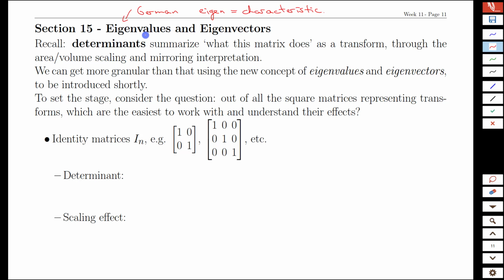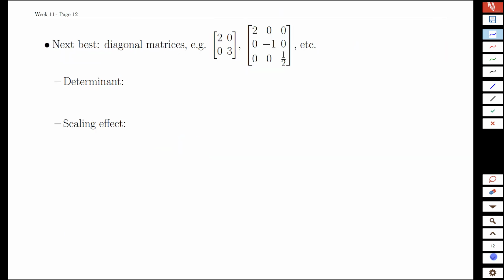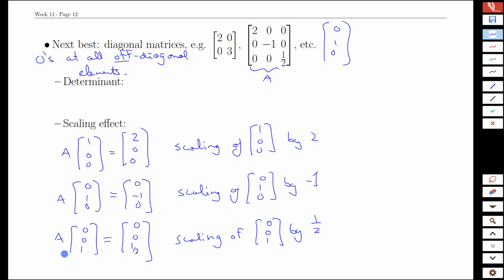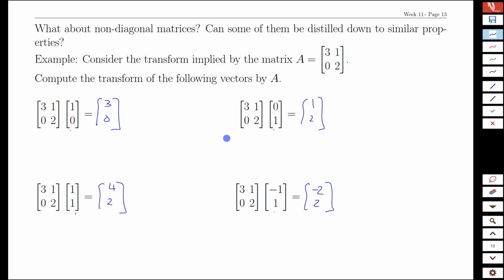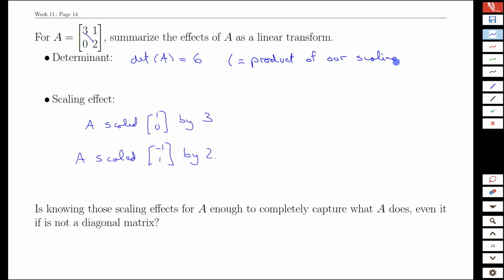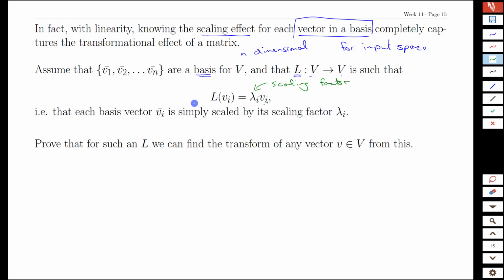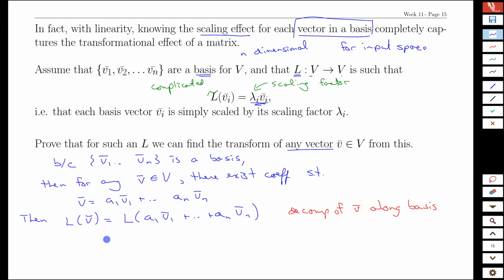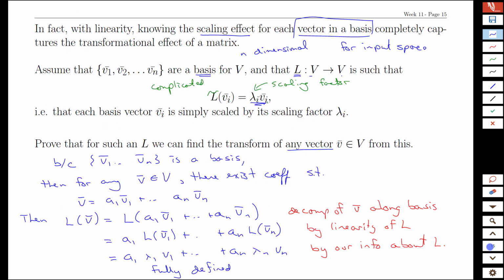Week11 Page11 Vector Scalings By Matrices